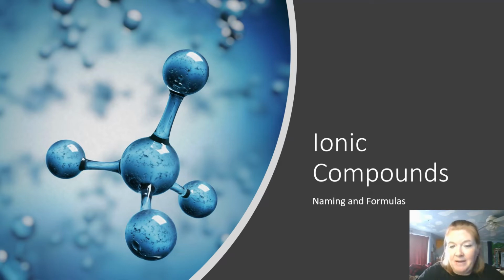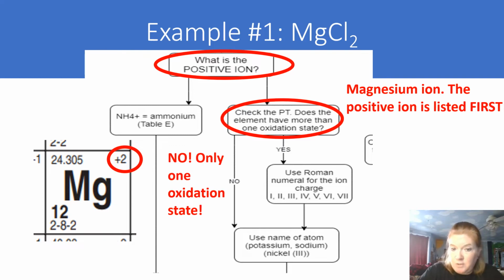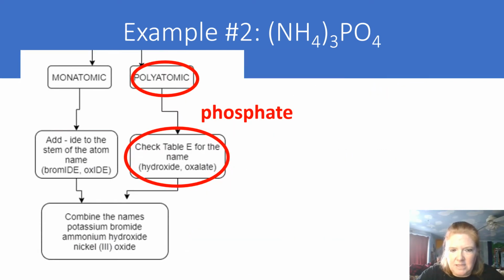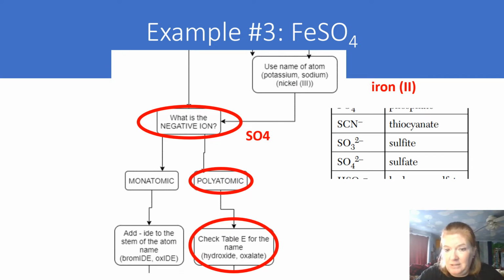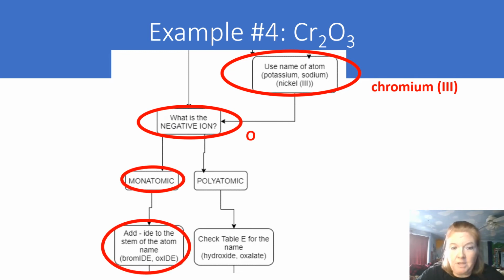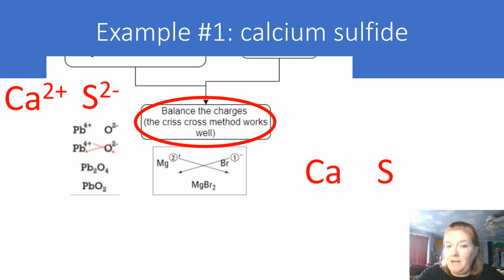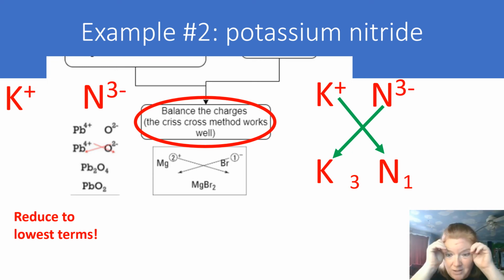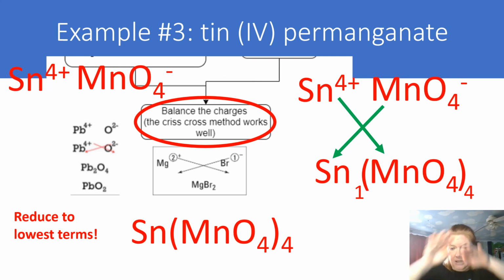Ionic Compounds: Writing Names and Formulas Using a Flow Chart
This video goes through examples of how to use a flow chart to write names and formulas for ionic compounds. Polyatomic ions, monatomic ions and cations of transition metals are all included.